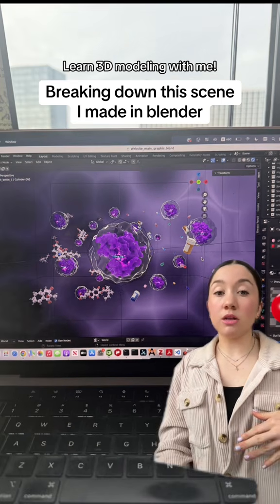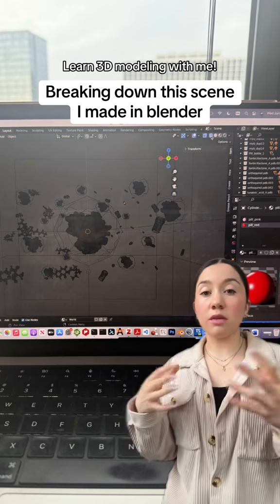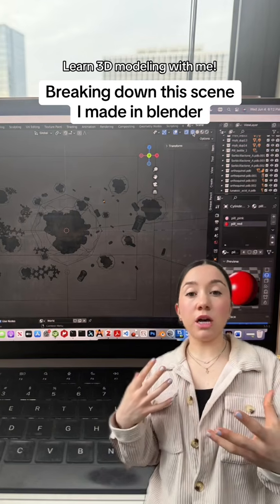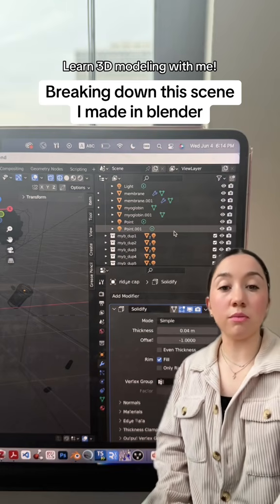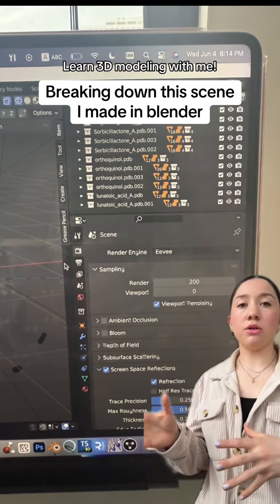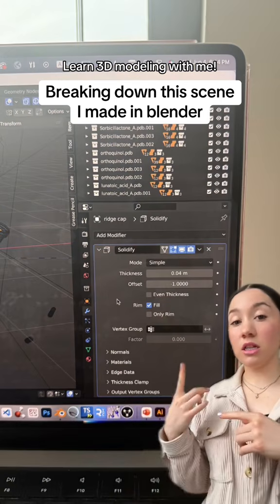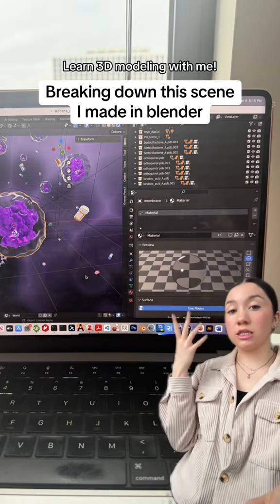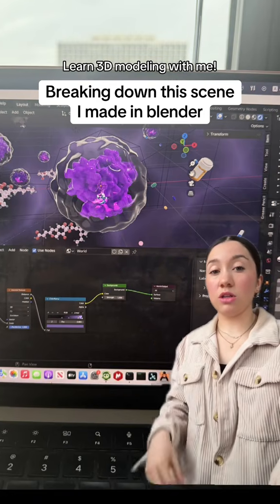3D Modeling with Blender for Scientists 🧪 | Grad School Essentials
Part 2 of my Blender series for scientists! 🧪
Learn how to turn your research ideas into stunning 3D visuals using Blender. Perfect for grad students, PhDs, and researchers who want to present their work better.